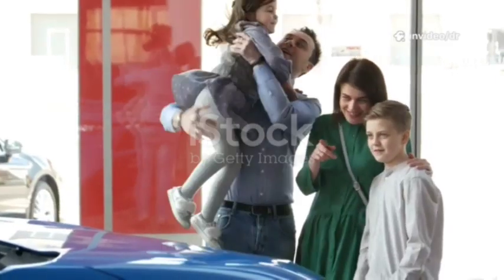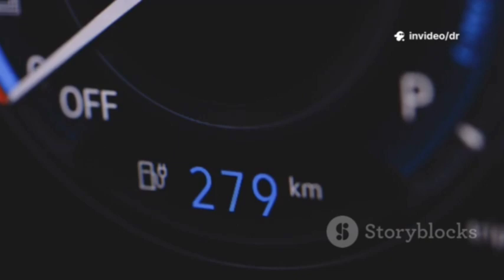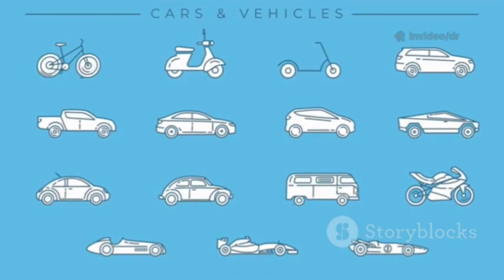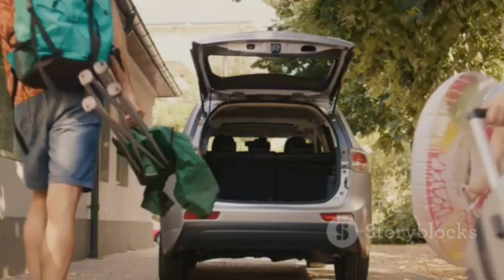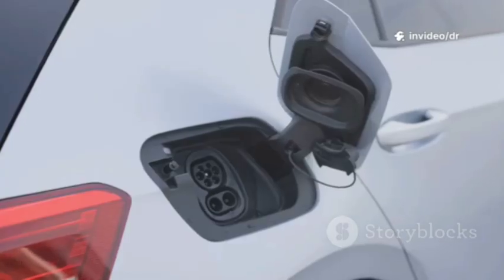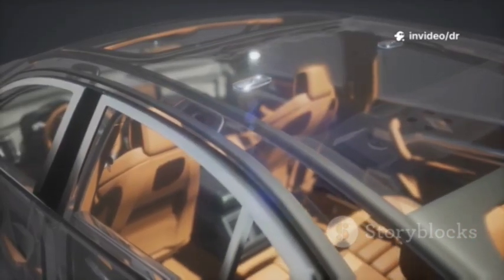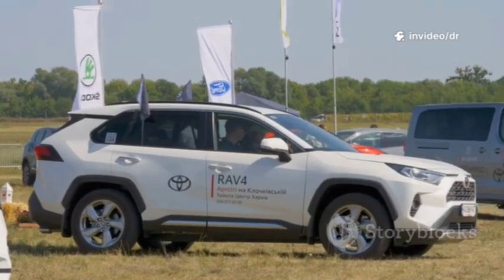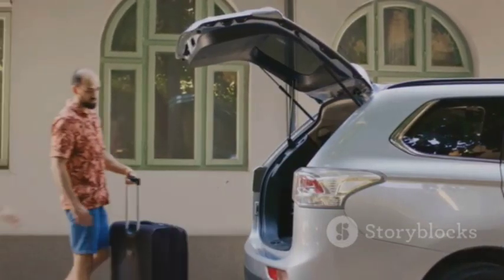Consumer Reports 10 Top Picks 1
Our topic about Consumer Reports 10 Top Picks 1
Get ready to dive into the world of luxury with an exclusive video on my channel
Discover with us the secrets and details of the most luxurious cars in the world. You will enjoy seeing the latest and most beautiful luxury cars, which embody luxury and elegance. Do not miss this wonderful opportunity to explore the most luxurious and expensive cars in the world, as you will be amazed by their elegant and innovative designs.

so we will discuss Consumer Reports 10 Top Picks 1